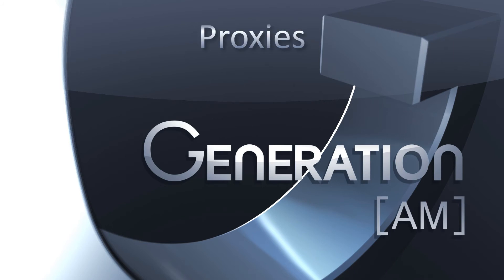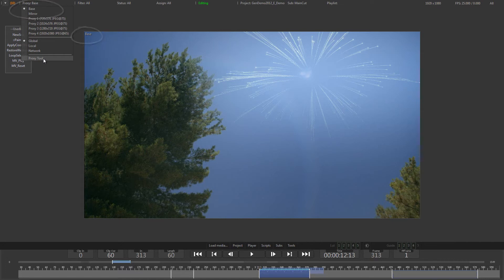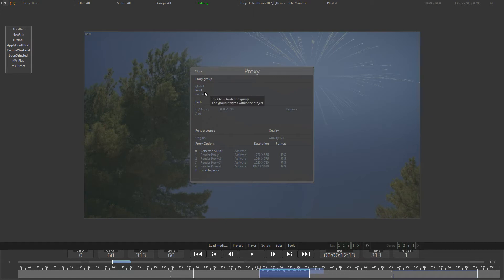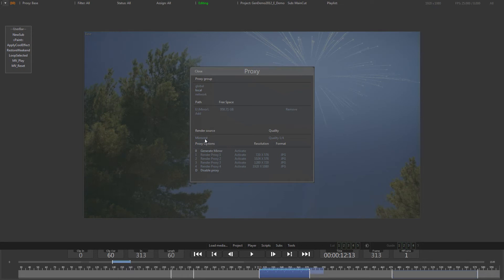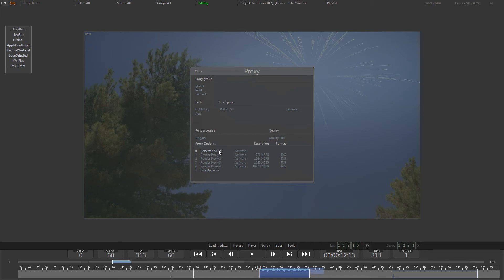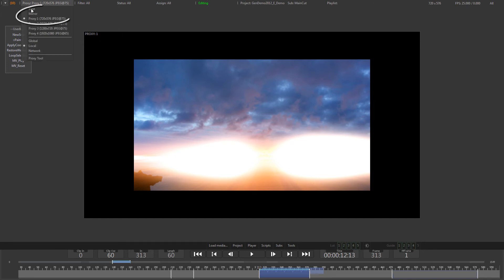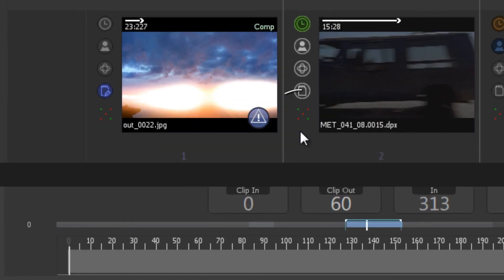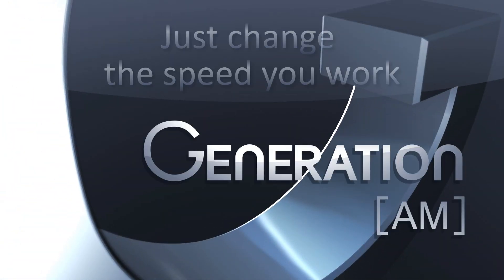GenerationAM 106 The Proxy Tool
This video gives an overview on how to work with the Proxy Tool in Generation AM.